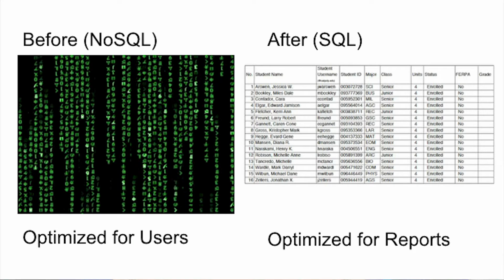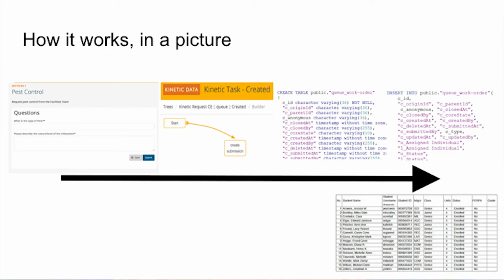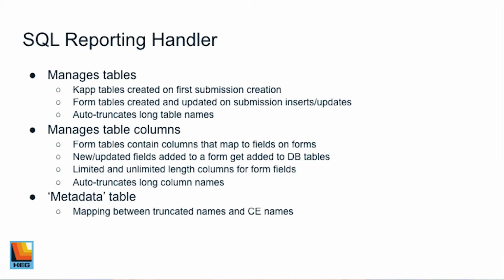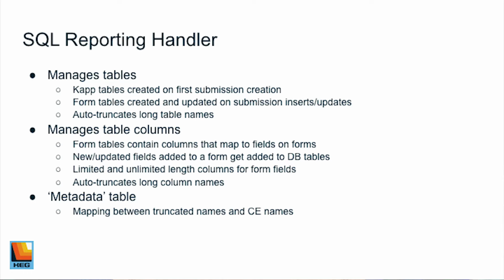Lightning Talk 6